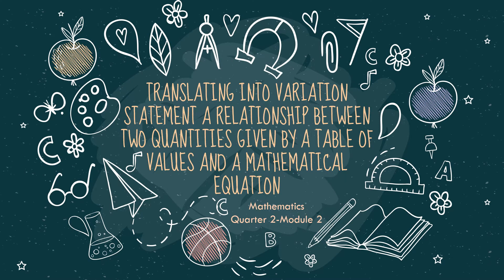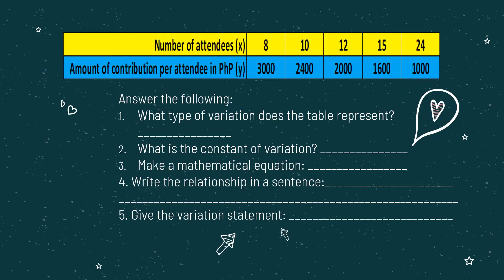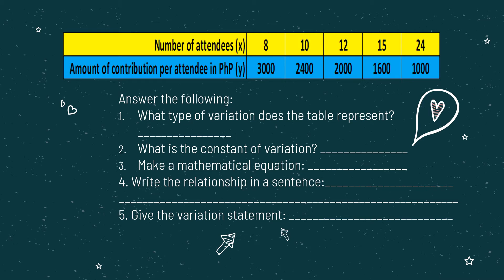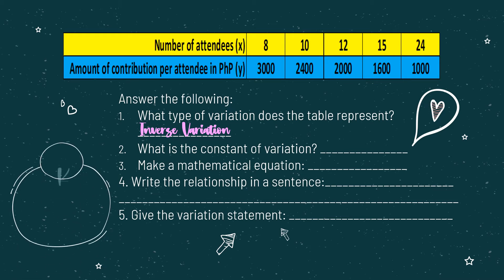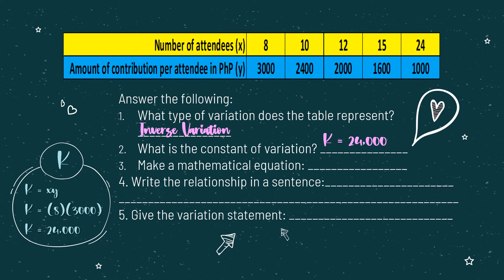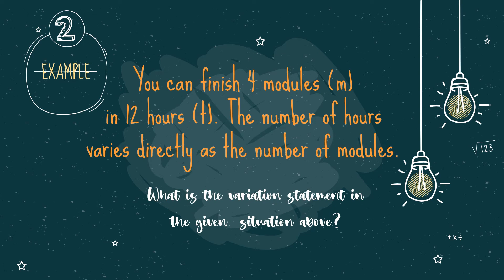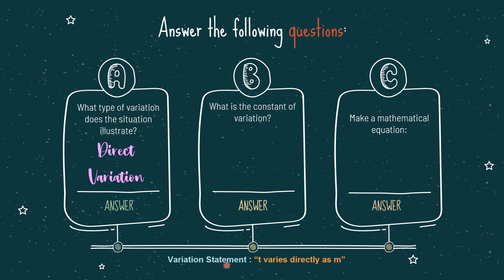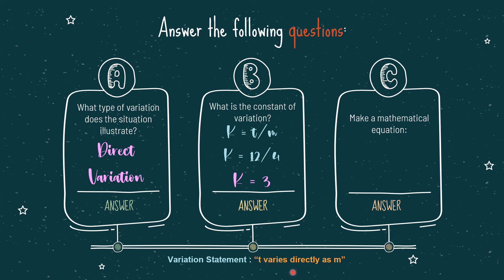Translating into Variation Statement a Relationship Between Two Quantities Part 1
MATHEMATICS 9:
TRANSLATING INTO VARIATION STATEMENT A
RELATIONSHIP BETWEEN TWO QUANTITIES GIVEN BY A
TABLE OF VALUES AND A MATHEMATICAL EQUATION